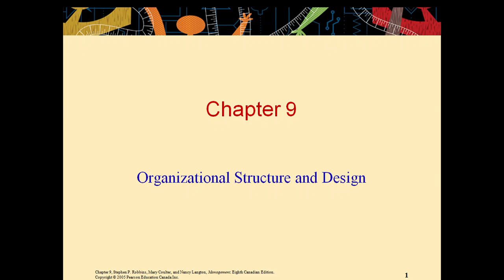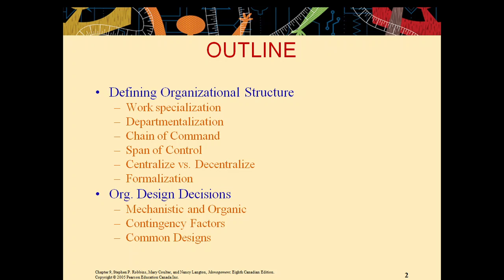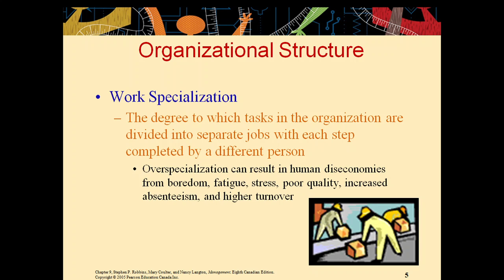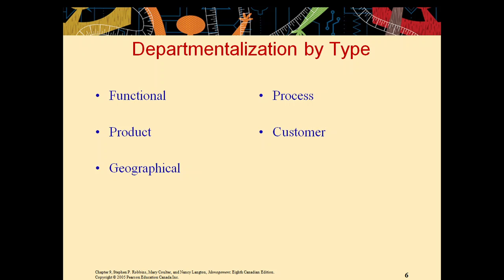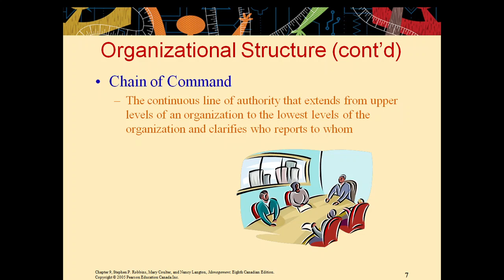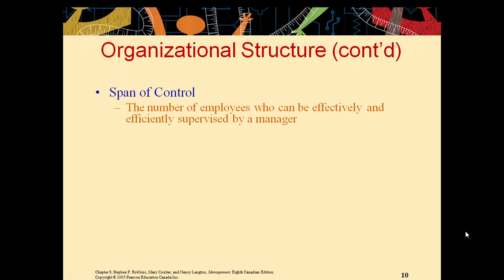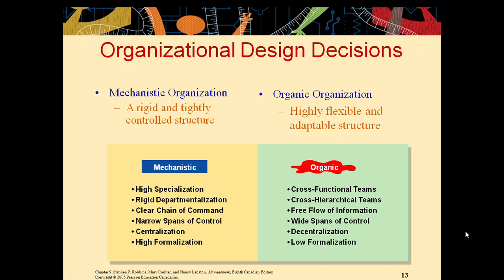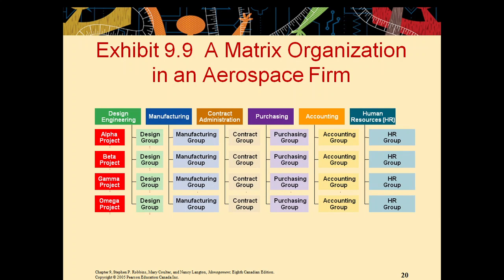Organizational Behavior : Organizational Structure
Understand what is Organizational Structure and Know different Organizational Structure types @BSchoolGuru